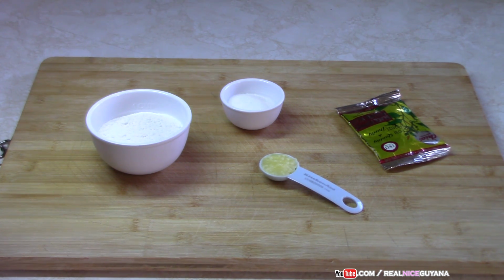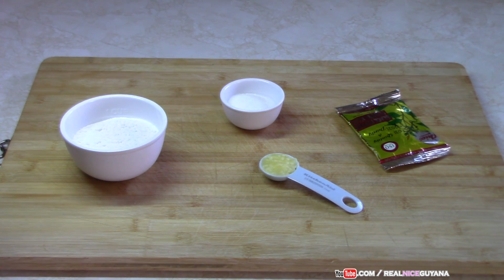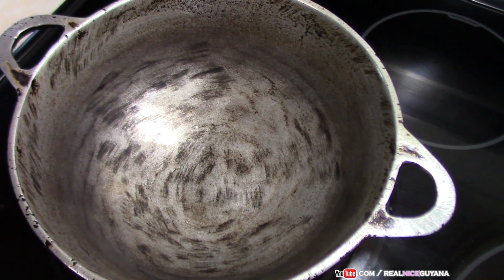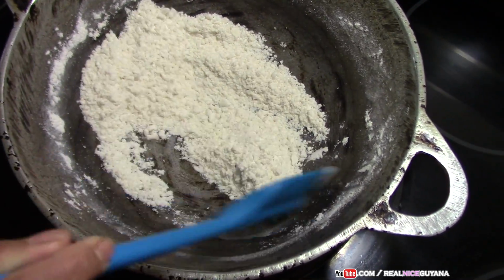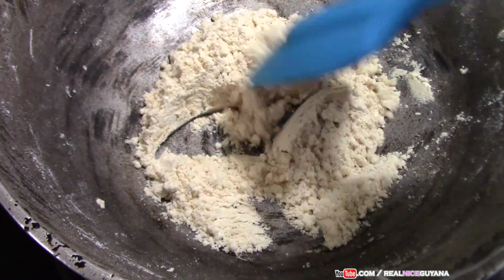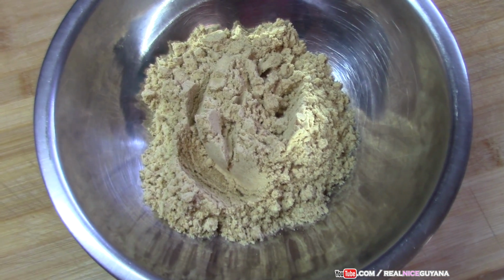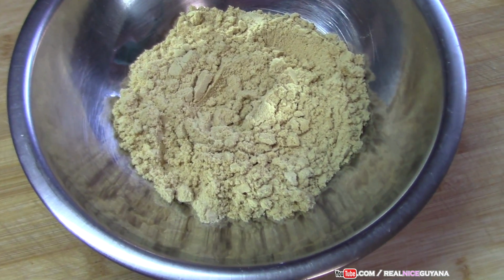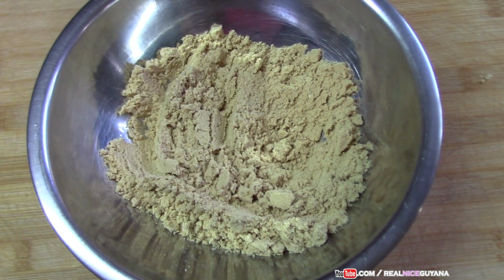Panjiri / Lord Krishna offering recipe, step by step.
Ingredients
1/2 cup all purpose flour
1/2 tbsp. sugar
1/2 tbsp. ghee

This Panjiri is usually served with Prasad